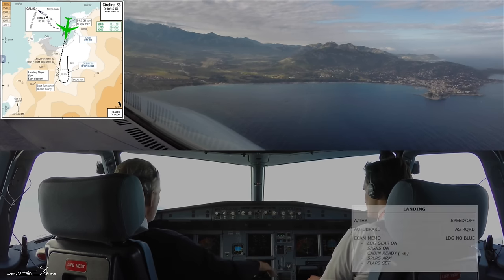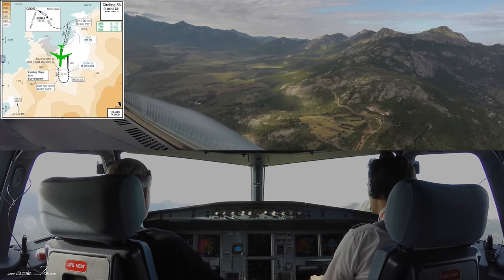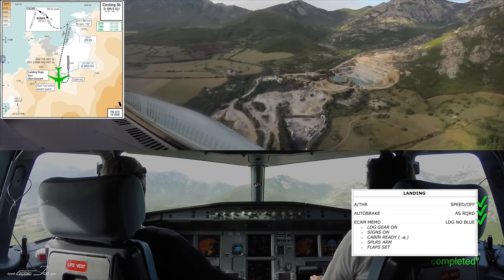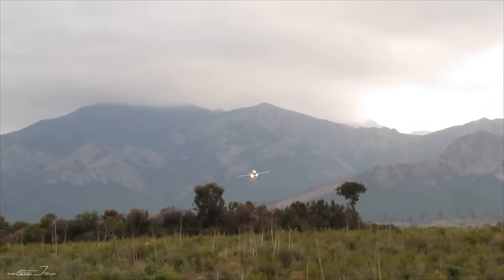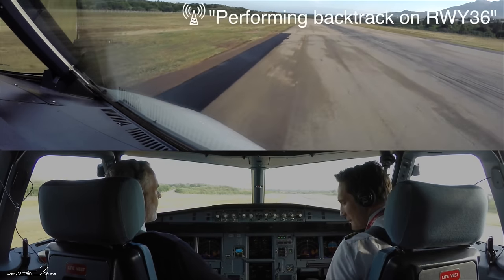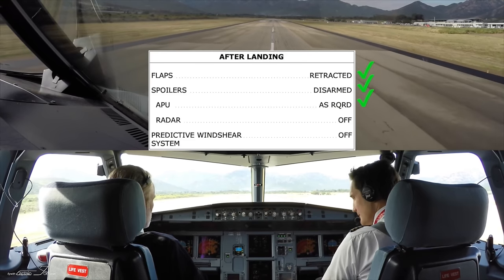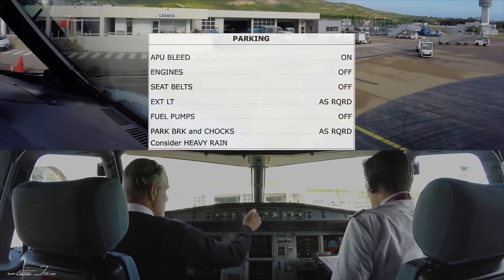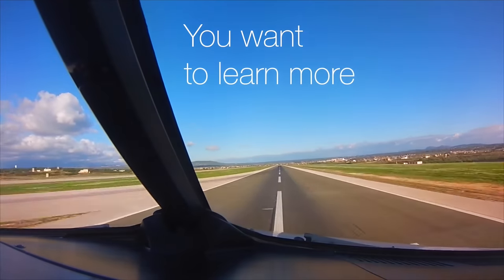Airbus CIRCLING APPROACH CALVI by CAPTAIN JOE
Dear friends and followers, today´s video will show you how to fly a circling approach towards runway 36 at Calvi/Corsica airport.
This is one of my favourite airports to fly to within Europe.
It´s exciting to fly the circling approach, cause there are a lot of things you need to concentrate on at the same time.
Initially, you fly the localizer approach towards Runway 18, once reaching a specified distance from the runway you then turn on heading 190 until you´re abeam of the threshold, the regain heading 180, fly that for 20 seconds, as seen in the video, you are then in the downwind of the runway, once reaching 20 seconds you star your 180 turn with a constant descent rate until reaching final runway heading and proceed towards the threshold.
It sounds easier then it is. And be aware this is a CAPTAIN LANDING ONLY, meaning I was just assisting/pilot monitoring. My captain had to have special training in the simulator to perform this procedure here at Calvi.

Why can you hear the TERRAIN AHEAD warning sound?
You can hear the GPWS (Ground proximity warning system) kick it prior our turn. The GPWS doesn´t anticipate the turn, and has the impression that we are flying towards the mountain, therefore it warns you about the approaching terrain. More about the GPWS in a future video.

Any copying of this material is a copyright violation and will be prosecuted. All rights are owned by flywithcaptainjoe